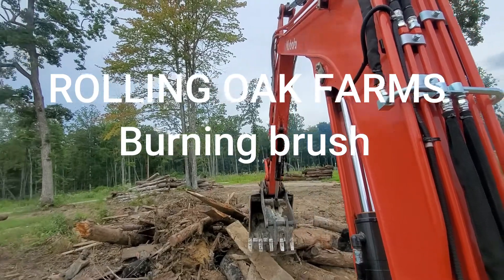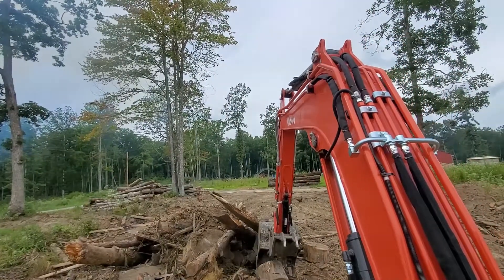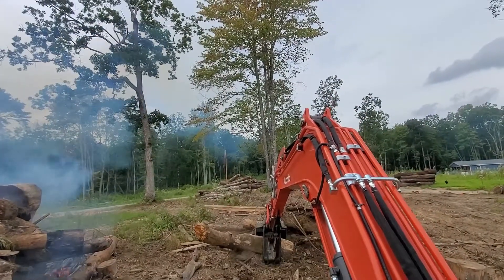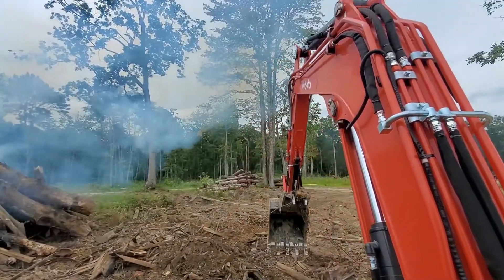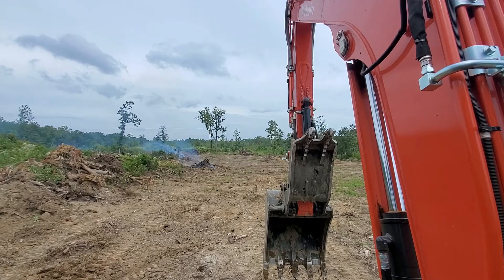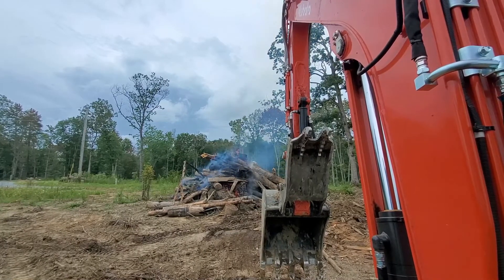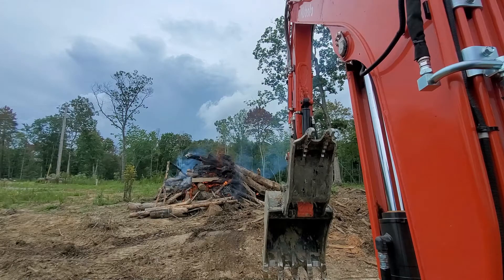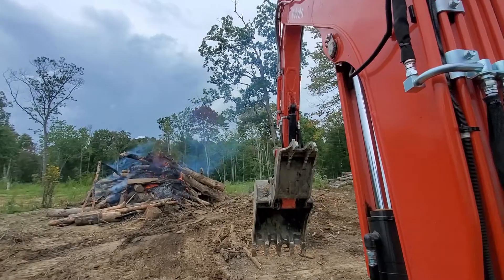Kubota burning brush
Burning some brush piles before the storms.